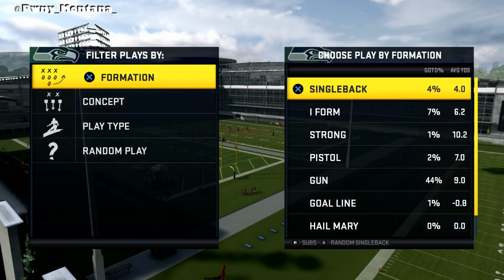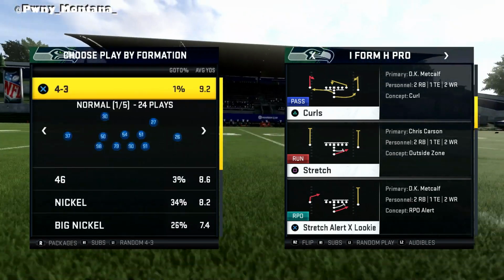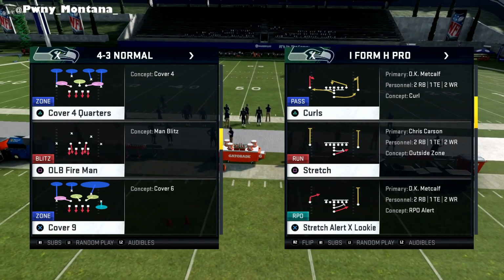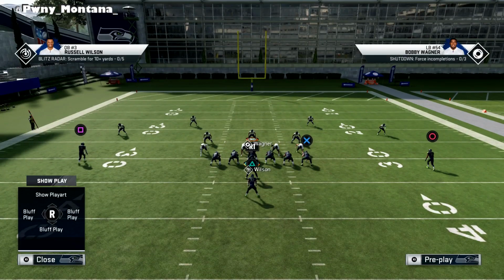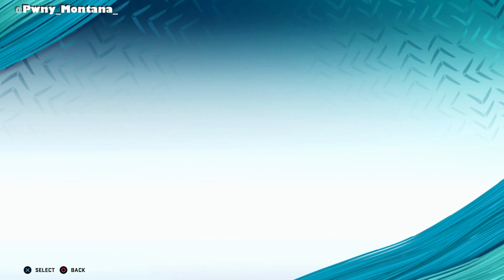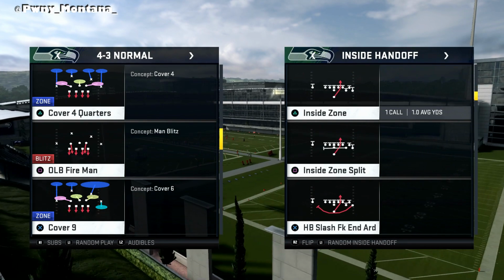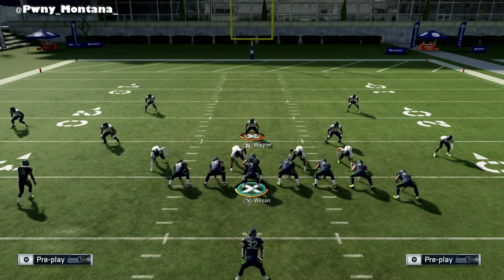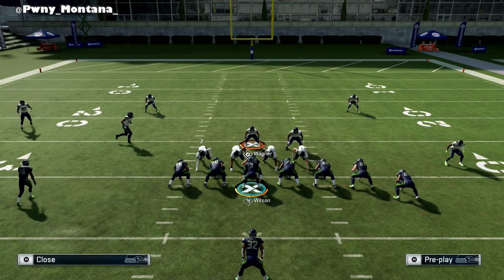Best RUN DEFENSE in MADDEN 20! - Madden 20 Tips and Glitches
CLICK THIS LINK OR YOUR TEAMS GONNA TRADE YOUR FAVORITE PLAYER

Having trouble stopping the run? Look no further! Here it is! Share it with anyone you know is getting torched on the ground by toters!